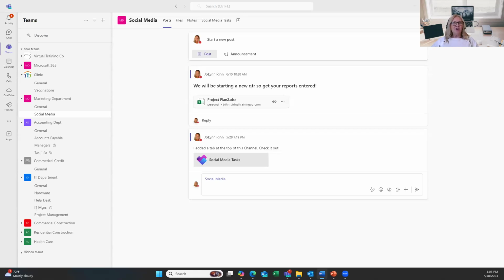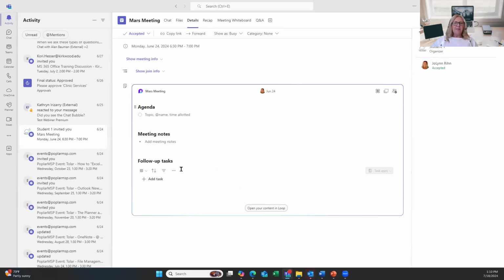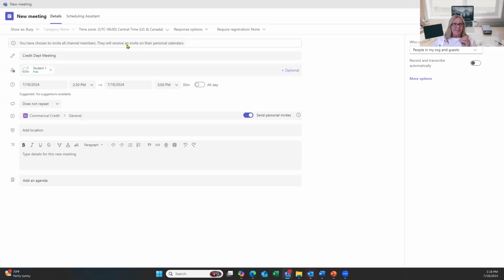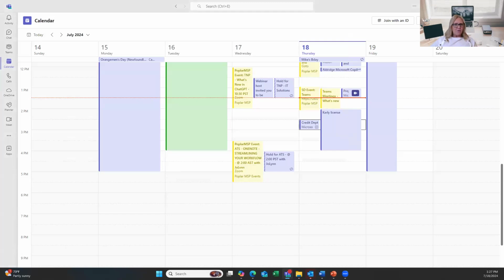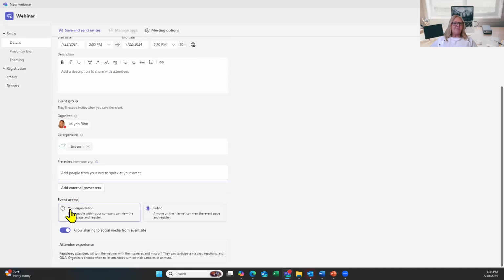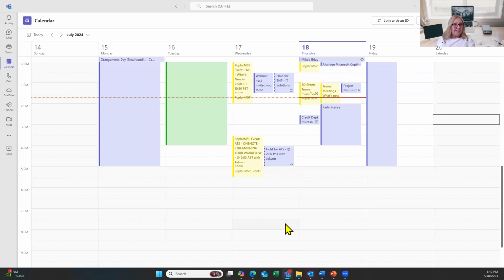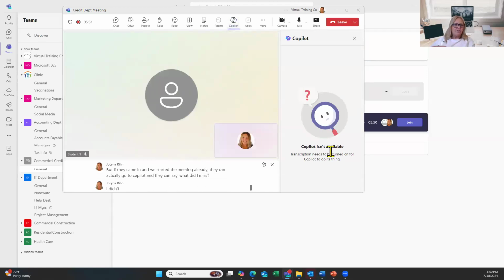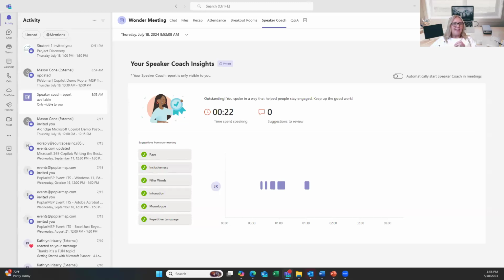Microsoft: What's new with Teams Meetings?